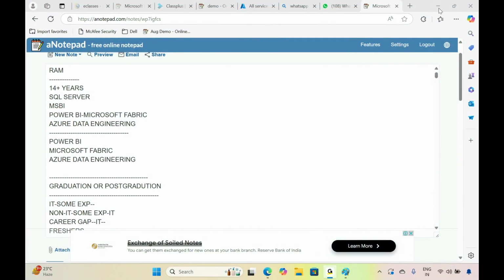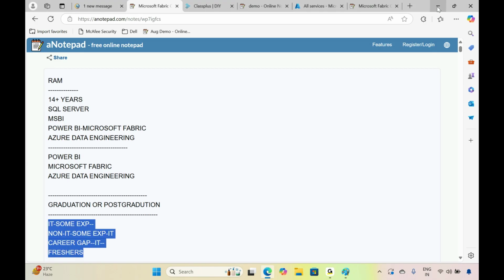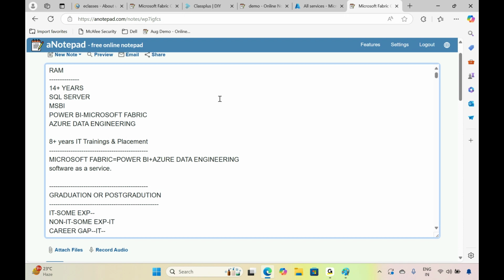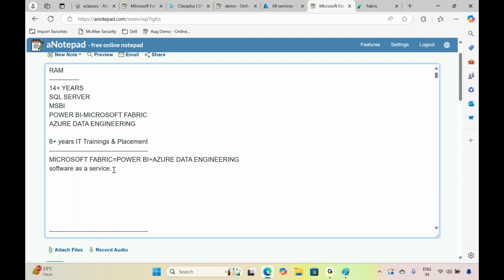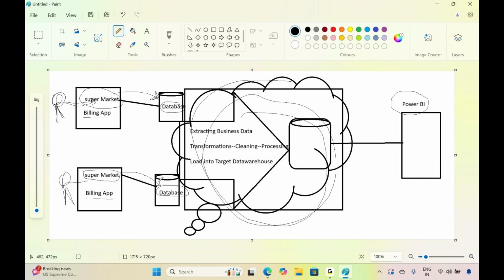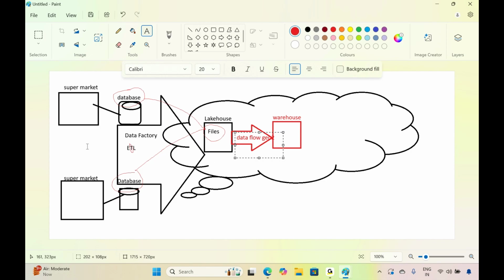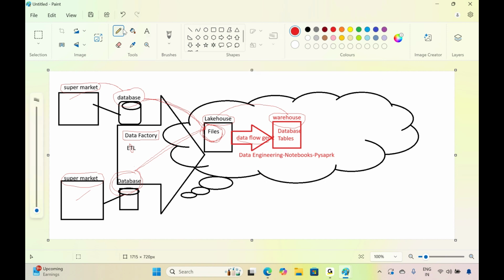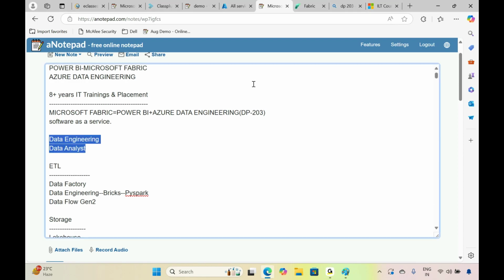Microsoft Fabric Demo: Unlocking the Power of Data Integration & Analytics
Welcome @eclasess

Welcome to an exciting deep dive into Microsoft Fabric, the ultimate tool for streamlining data integration and analytics! In this demo, we'll walk you through how Microsoft Fabric unifies data across multiple platforms, enabling faster, more efficient workflows for data professionals. Whether you're managing massive datasets, creating seamless integrations, or unlocking powerful insights, this demo will show you how to leverage Microsoft Fabric to supercharge your data operations. Get ready to see Microsoft Fabric in action and discover how it can transform the way you work with data!

📍 ADDRESS
👉 KPHB,Hyderabad-500072